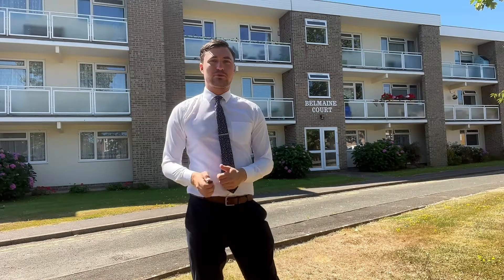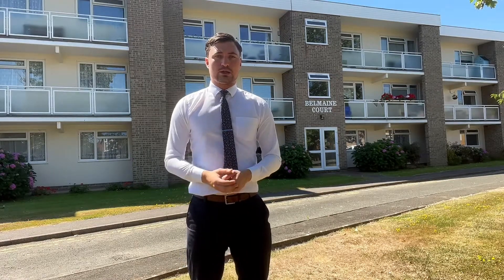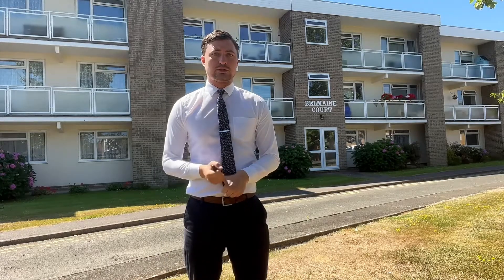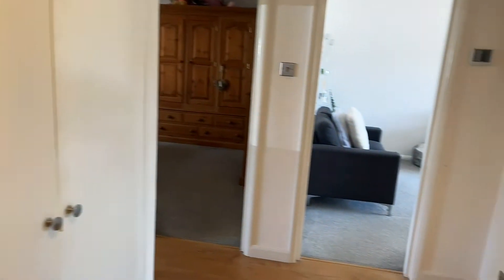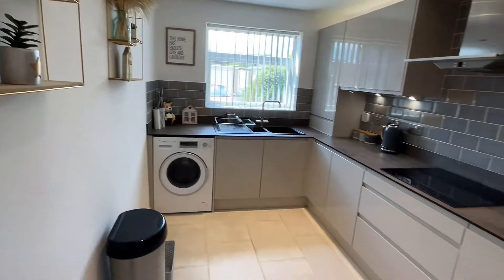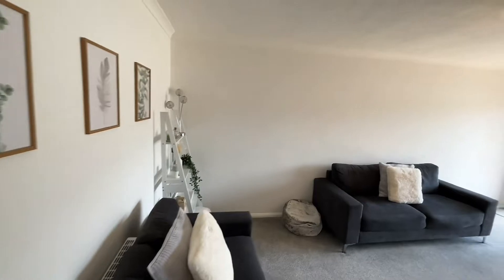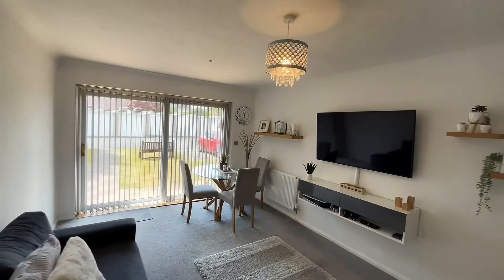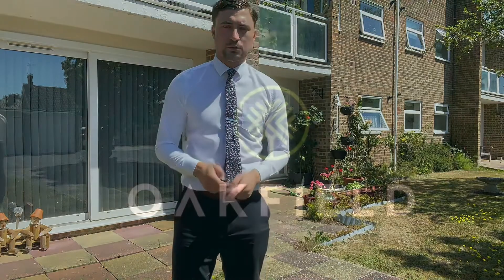FORSALE Belmaine Court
Please give us a call on 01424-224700 to arrange a viewing, thank you!